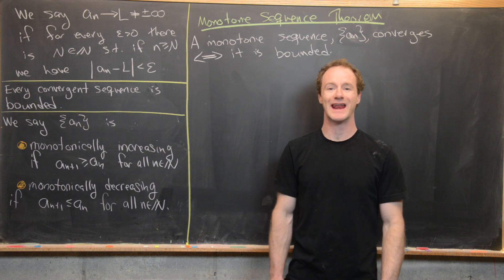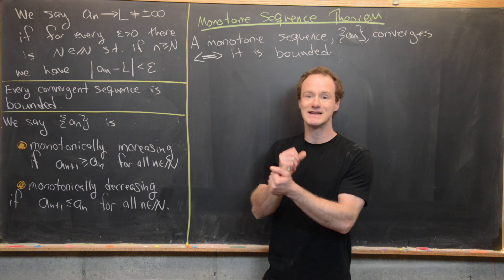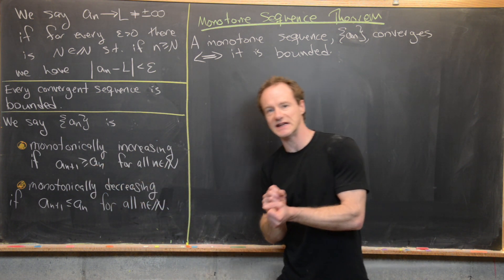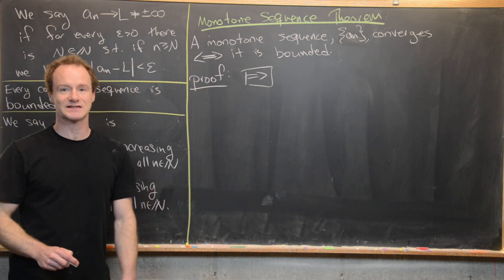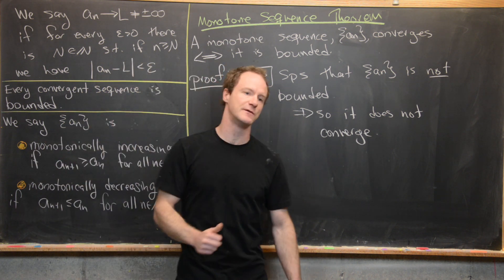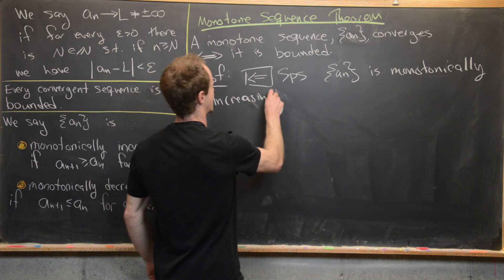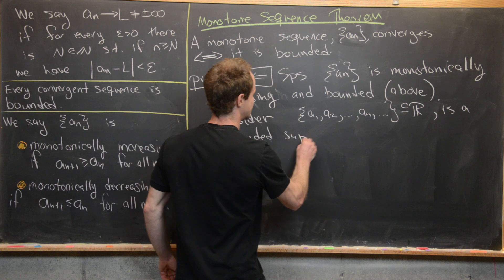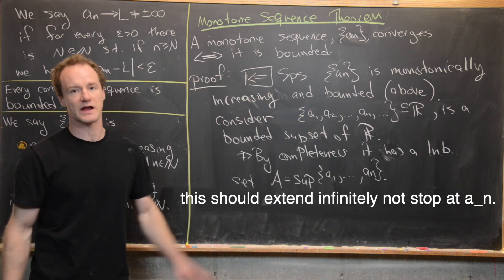Real Analysis | The monotone sequence theorem.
After introducing the notion of a monotone sequence we prove the classic result known as the monotone sequence theorem.

Differential Forms: